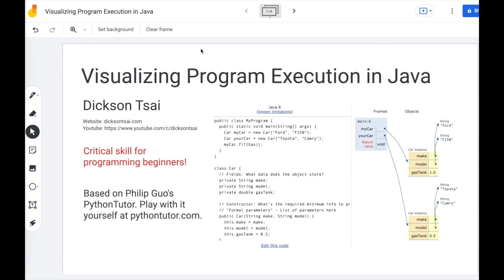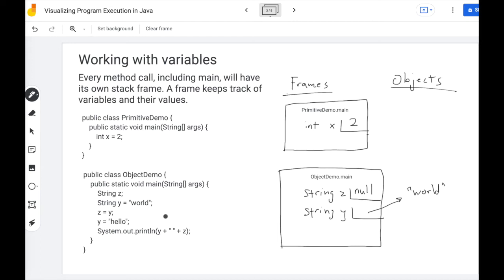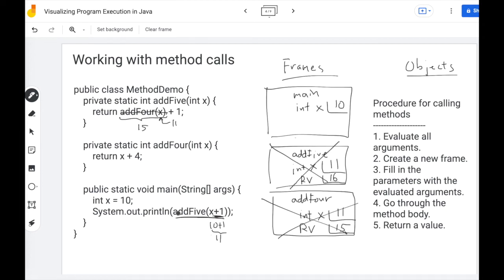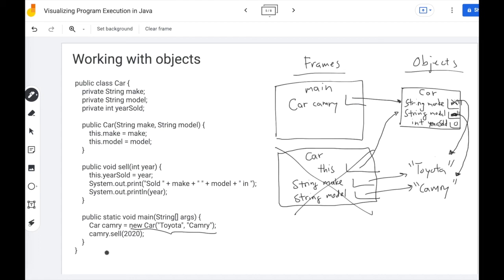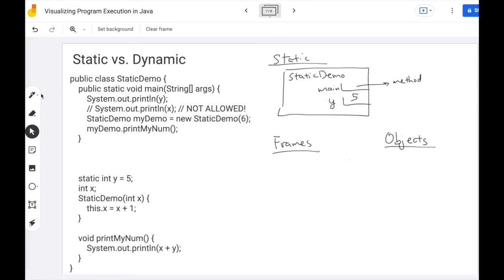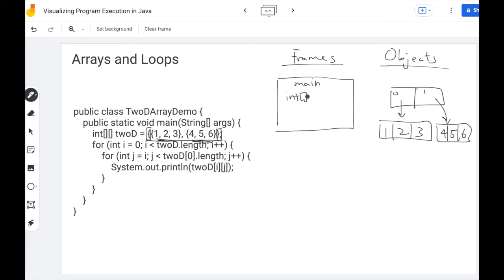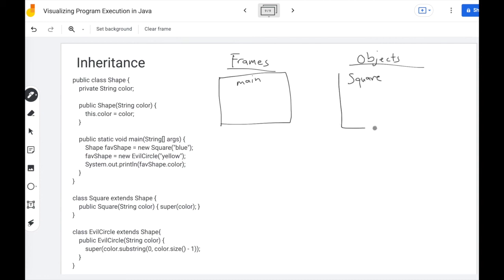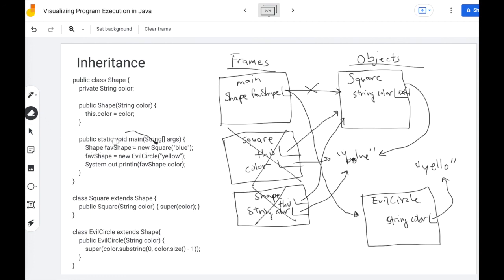Visualizing Program Execution in Java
Learn how to build a mental model of what Java programs look like as they are executed. Great for AP CS A students and those new to Java.

Inspired by Philip Guo's PythonTutor. You can try out PythonTutor for Java

00:45 Basic Concepts
01:40 Working with Variables
03:59 Working with Method Calls
06:29 Working with Objects
11:11 Static vs. Dynamic
14:45 Arrays and Loops
18:03 Inheritance / Subclasses